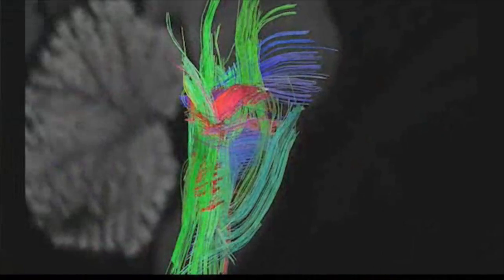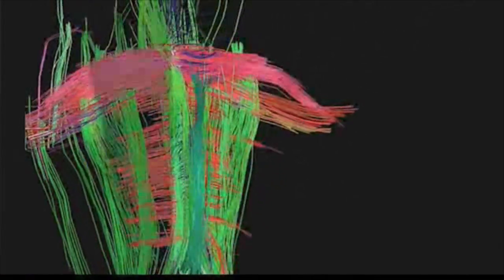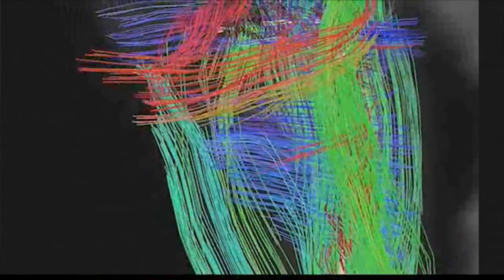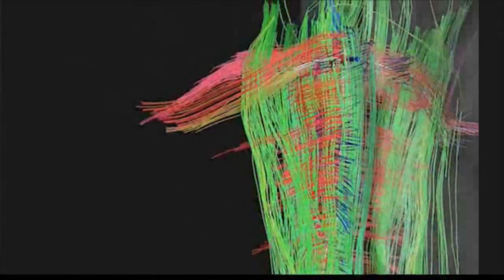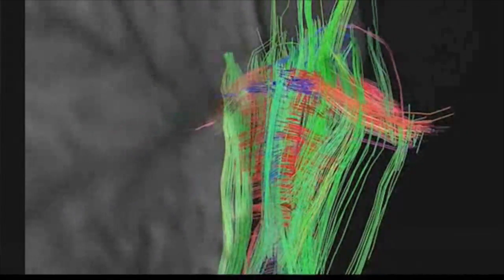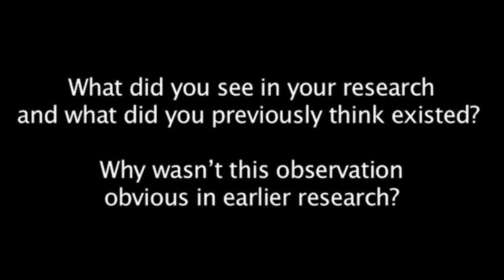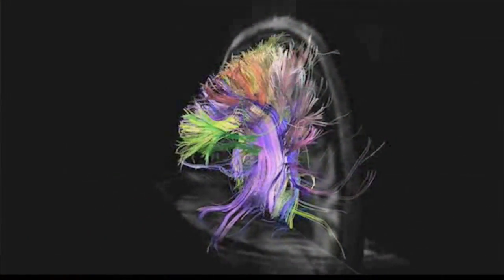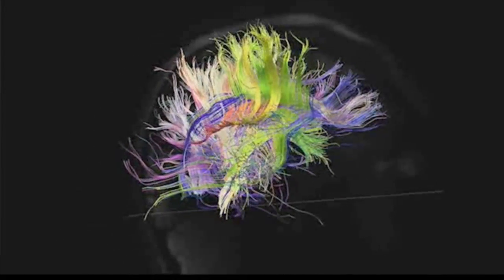Pathways of the brain resemble woven sheet of fabric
Van Wedeen and team discovered that the pathways in the top of the brain are all organized like woven sheets with the fibers running in two directions in the sheets and in a third direction perpendicular to the sheets.  These sheets all stack together so that the entire connectivity of the brain follows three precisely defined directions.

The directions of the pathways of the brain were previously difficult to determine because in embryological life the pathways run in simple directions but become very bent and folded as the brain matures into an adult and more information and skills are learned.  The surface of the adult brain appears more folded and the three directions become increasingly curved and thus difficult to view definitively.

For more information about the BRAIN Initiative visit:

nsf.gov/brain

Credit: NSF and Harvard University